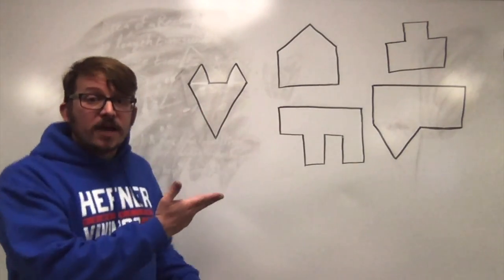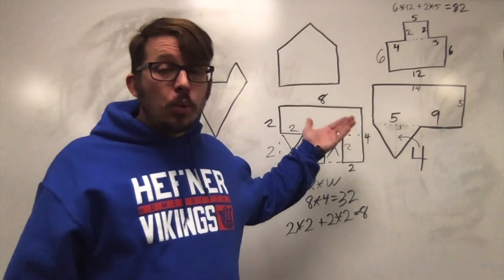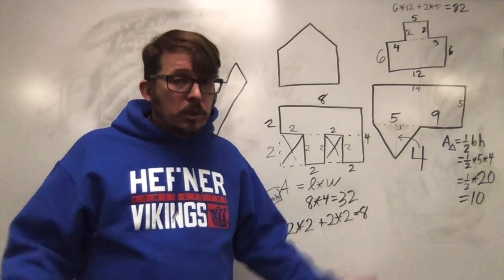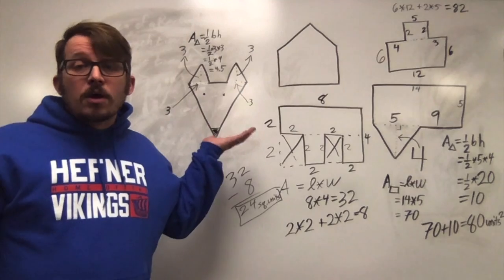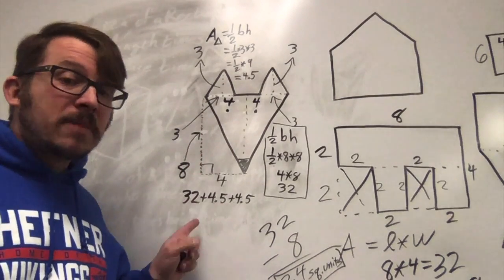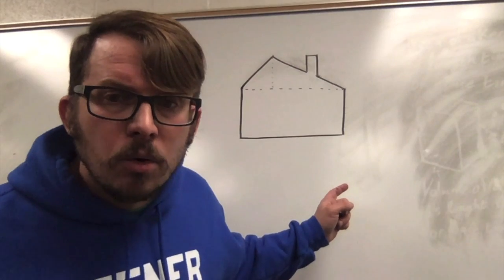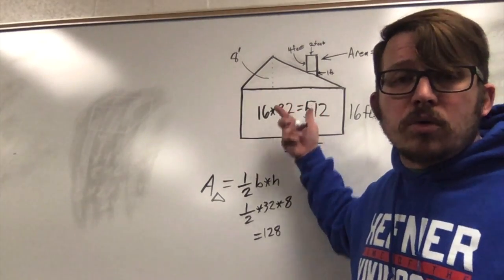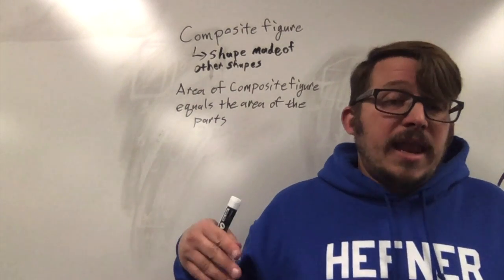Composite Figures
finding area of composite figures